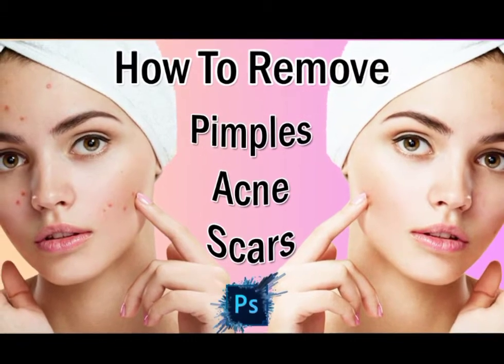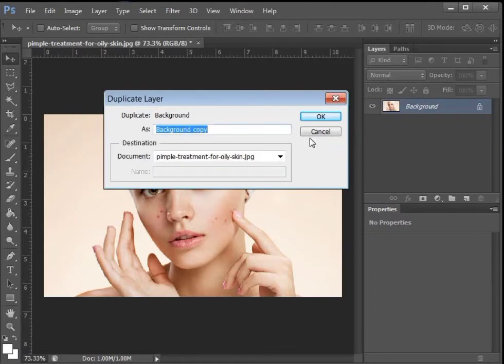How To Remove Pimples Acne And Scars In Photoshop By Artisanship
Hi Friends...
Today I Create a How To Remove Pimples Acne And Scars In Photoshop By Artisanship. Ok... Now you may be watching how I remove the scars from this girl's face. you also can try the way I did.

I use background music @  in this video. you can follow them.

desire
photo effects
photoshop
tutorial
photoshop tutorials
photoshop manipulation
photo editing
for beginners
tips
how-to, high-end skin softening in photoshop
frequency separation technique in photoshop
how to soften the skin in photoshop
simple skin smoothing in photoshop
photoshop skin retouching easy
how to smooth skin in photoshop
airbrush skin photoshop tutorial
easily smooth and soften skin
photoshop skin texture details
photoshop remove blemishes